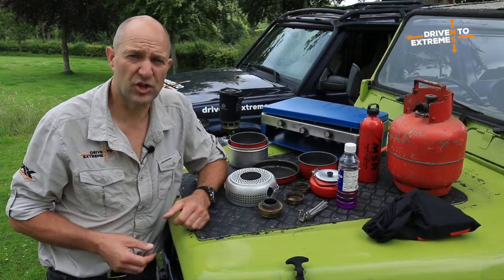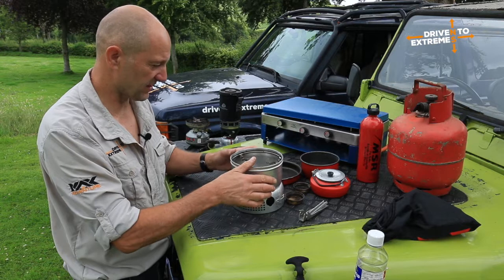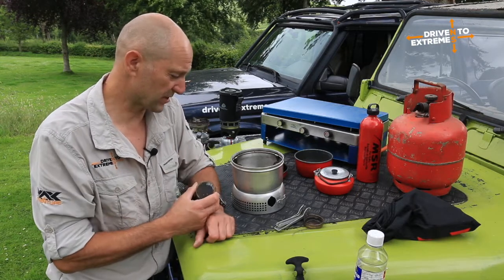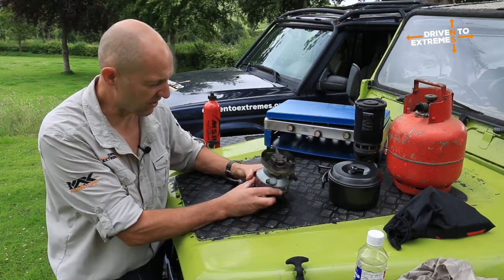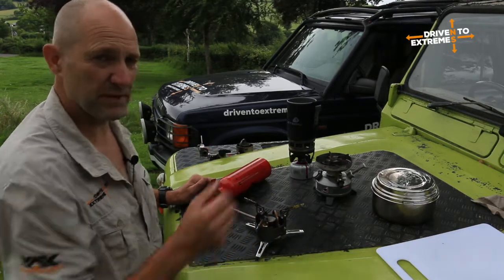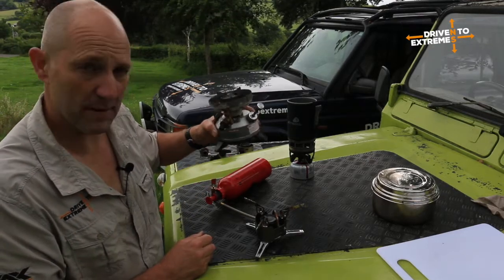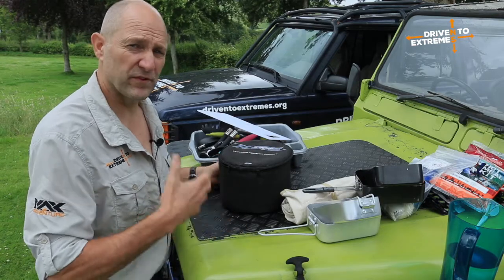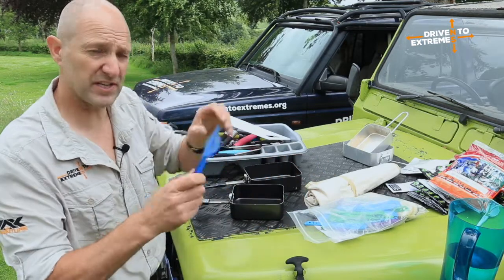Which Camping Stove to Take on an Expedition?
Which is the best stove to take on your overland expedition - fuelled by methylated spirits, petrol or gas? Expedition specialist, Mac Mackenney talks you through some of the options.